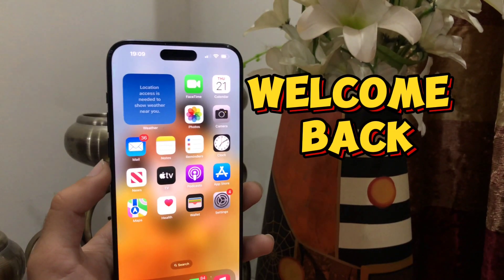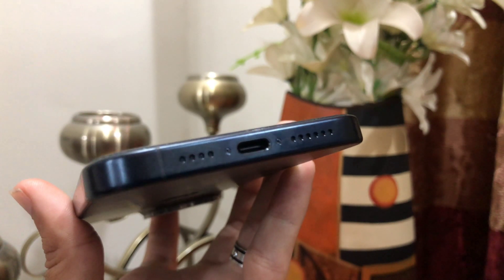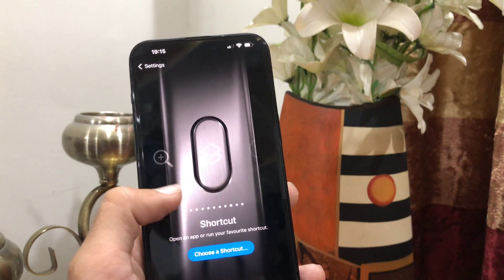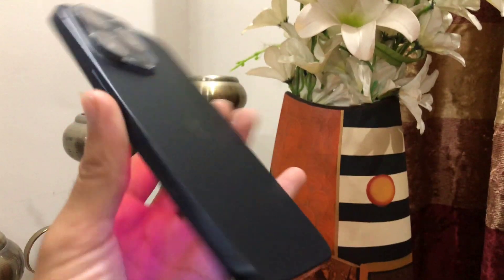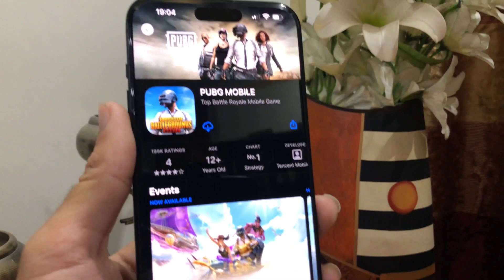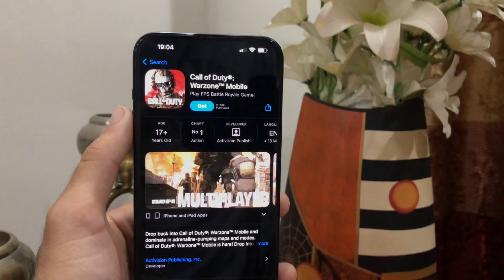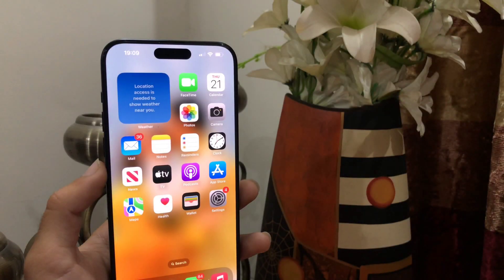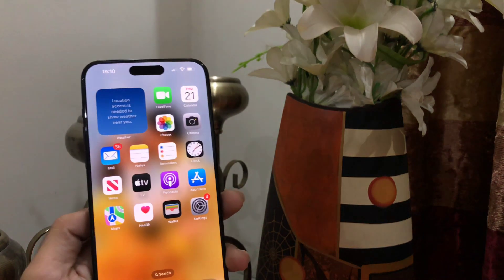IPhone 15 pro max 5 unseen features which you should must know